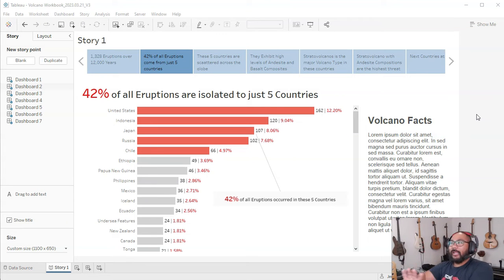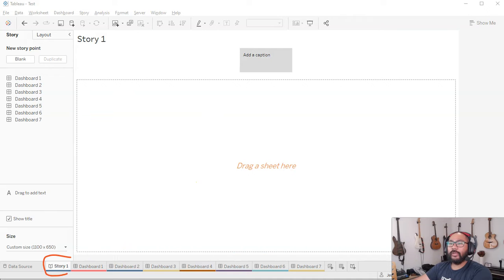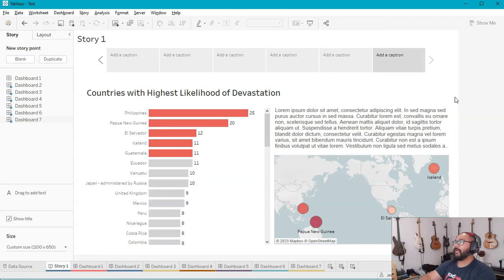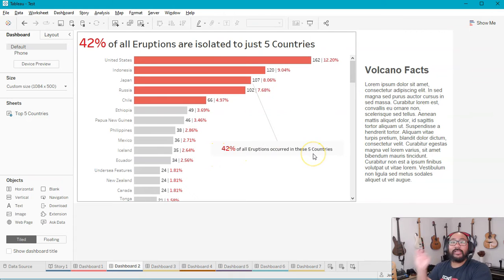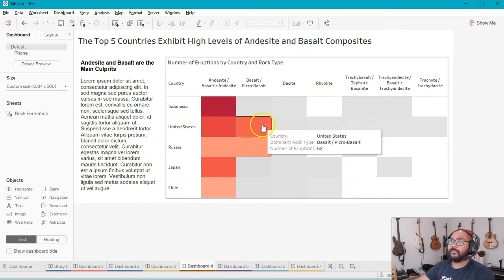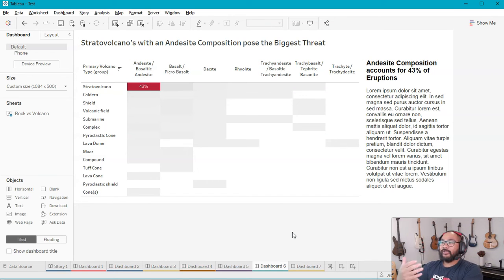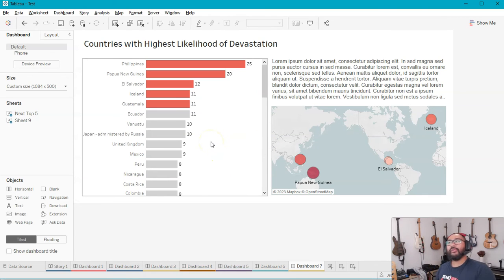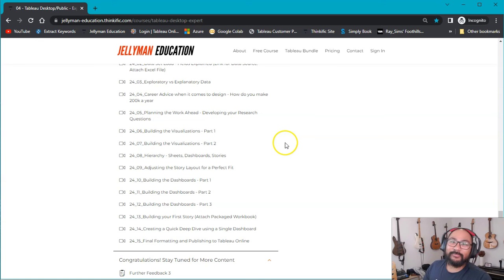Storytelling in Tableau with Dashboards | Best Storytellers make $$$$$ - HERE'S WHY!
🎓 Join 100k Other Students and Get your FREE “Getting Started with Tableau” course today:

Video Description
What is the point of spending heaps of time finding data, cleaning, prepping, building dashboards, validation results and then only to fall flat at the very last stage; presentation.

Tableau is as much about telling a clear and concise story as it is about technical design. In fact, I wager that those with lesser technical ability, but a better comprehension in explaining results do far better in the industry.

That's because most stakeholders you will deal with, are non-data people. They also don't care or see the preparation that you go through. They only see the final result and will judge your performance based off that.

Where does the money part come in? Well, if they find working with you easy, pleasant and simple. And they're able to get clear concise explanations to the questions they ask, they will call you back again.

It's not unlike a restaurant; you get judged on the dish and it determines whether that customer will be returning.

In this video, I'll go through some basics of Story design and then do a presentation using a story board and explain the design philosophy I use to give a clear and concise message.

🏆 Why Learn With Me?
I’ve helped over 500k students in over 200 countries through Udemy, where I’m rated 4.7 / 5 as a Top-Rated Tableau Trainer.

Jellyman Education brings all that experience — and far more — into one complete ecosystem designed for career transformation.

I’m not just teaching tools.
I’m teaching you how to get hired, build confidence, and change your story.

🌐 EBOOK FREEBIES!

🚀 Welcome to Jellyman Education — Where I Help You Build a Career in Data Analytics
I built Jellyman Education to help non-data people start their first analytics career, career changers rebuild after job loss, and professionals upskill to land the job of their dreams.

Through my own journey from setback to success, I know how hard it can be to break into this field — and that’s exactly why I’ve built a space where anyone can start from scratch and transform their future.

Jellyman Education has nearly 800 videos, 9 huge courses, quizzes, eBooks, downloadables, walkthrough assignments and real projects designed to take you from beginner to confident professional.

Here’s what you’ll find inside:
Tableau Desktop Training – Learn visualization design, calculations, parameters, and dashboards that get noticed by recruiters.

Tableau Prep & Cloud – Clean, shape, and publish your data like a pro, mastering end-to-end analytics workflows.

SQL for Data Analysts – Build a rock-solid foundation in querying, joins, aggregation, and problem-solving using real datasets.

Project Management Training - Agile, Project Planning, Stakeholder Management, Design Life Cycle and Release

Career & Job Guide Courses – Learn how to create a powerful portfolio, write standout applications, and excel in interviews.